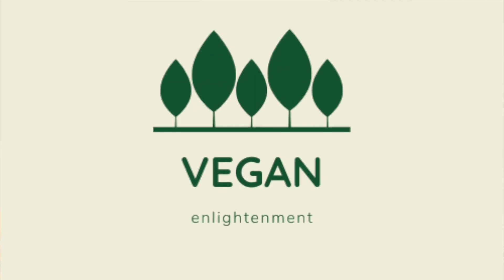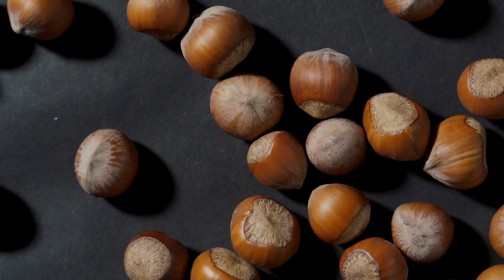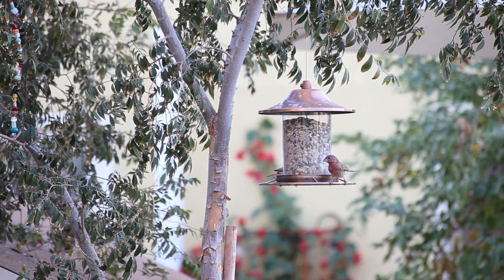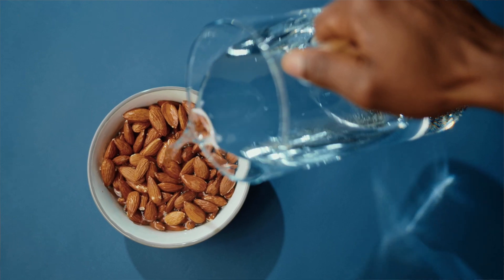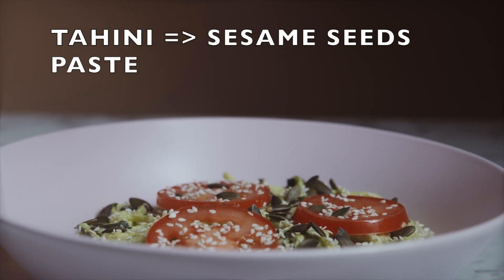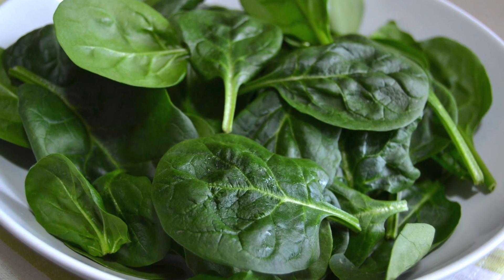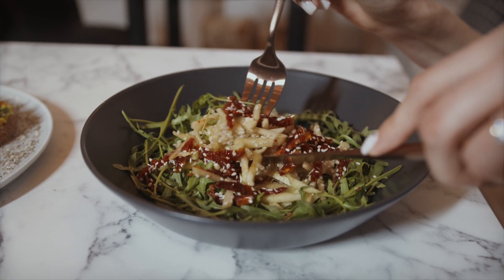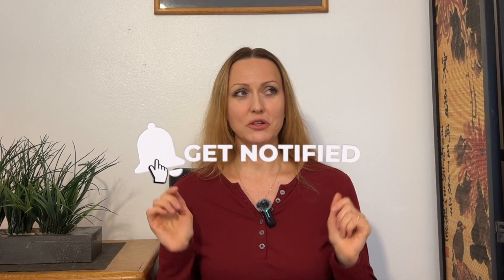3 MAIN RAW VEGAN ESSENTIAL NUTRIENTS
If you’ve ever wondered about some of the major nutrients on a raw vegan diet, here is a quick guide that could help you identify the sources of protein, calcium, and iron on a plant-based diet! ENJOY!

BOOKS:
80/10/10 DIET by Douglas N. Graham
Mucusless diet Healing system by Arnold Ehret
HOW NOT TO DIE by Michael Greger M.D.
THE CHINA STUDY by Thomas Campbell and T. Colin Campbell
Whole by T. Colin Campbell
Food Over Medicine by Pamela A. Popper
THE STARCH SOLUTION by John McDougall
Skinny Bitch by Rory Freedman (Author), Kim Barnouin (Author)
Fiber Fueled by Dr.  Will Bulsiewicz

DOCUMENTARIES:
‘What the Health’
‘Seaspiracy’
‘Cowspiracy: The Sustainability Secret’
‘The Game Changers’
‘Eating Animals’
‘Milked’
‘Forks Over Knives’
‘Earthlings’
‘Dominion’
‘73 Cows’
‘Blackfish’